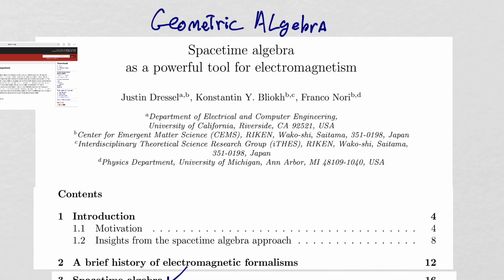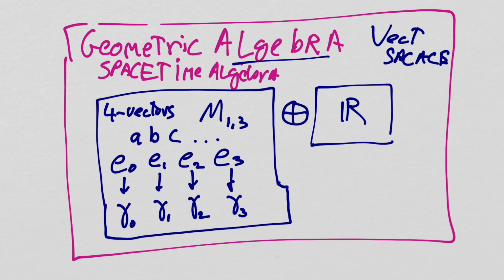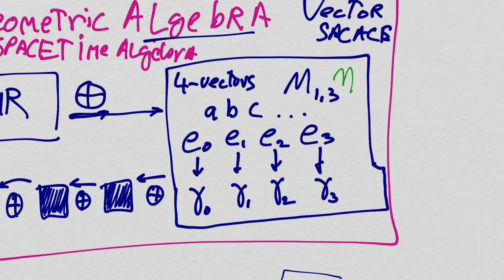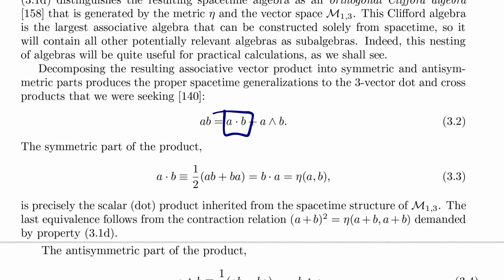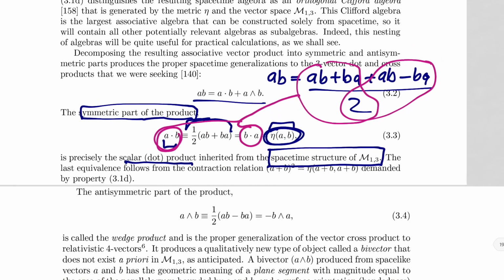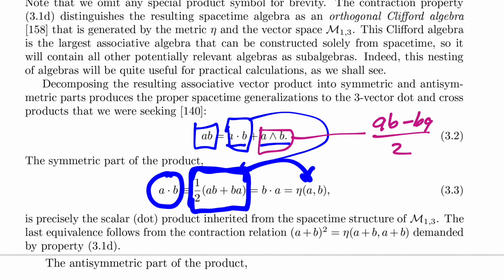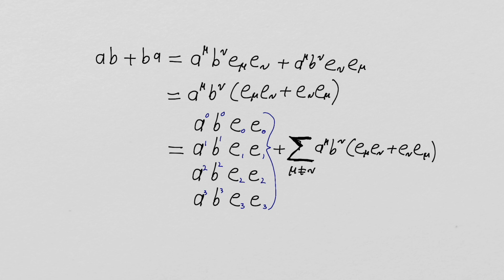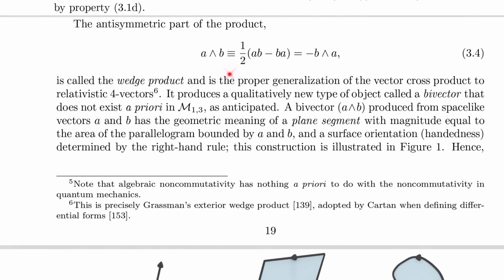QED Prerequisites Geometric Algebra 3: The symmetric part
In this lesson we begin unpealing the spacetime product of two 4-vectors. The spacetime product can be split into a symmetric and anti-symmetric part and it is critical to understand what each of these two parts represents. We begin with the symmetric part.